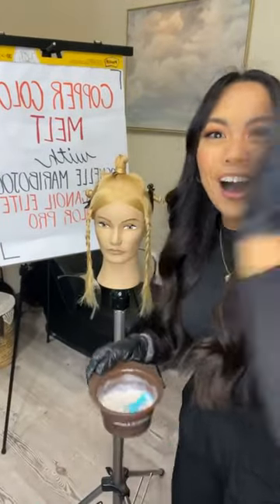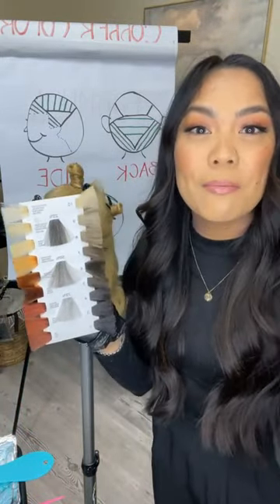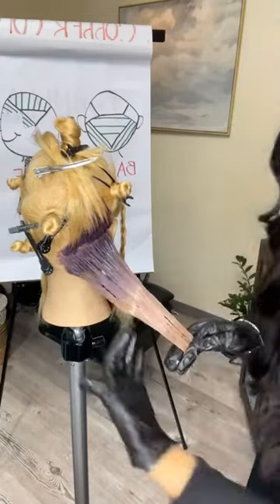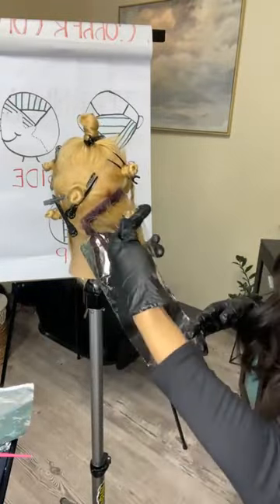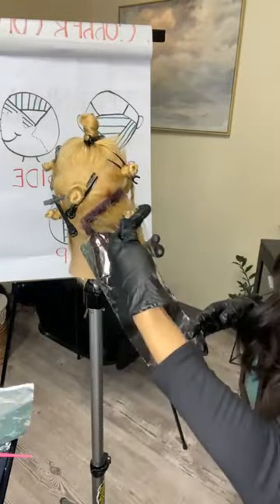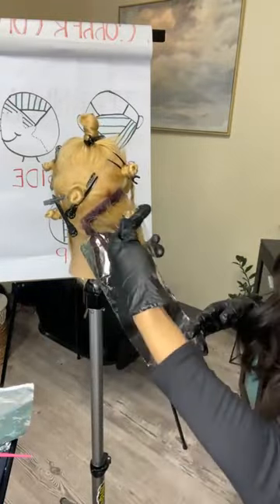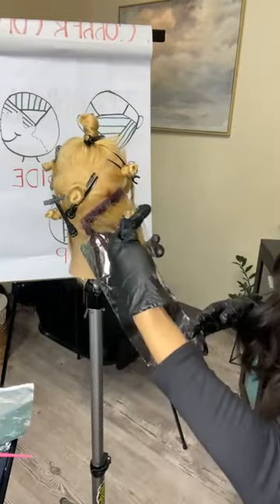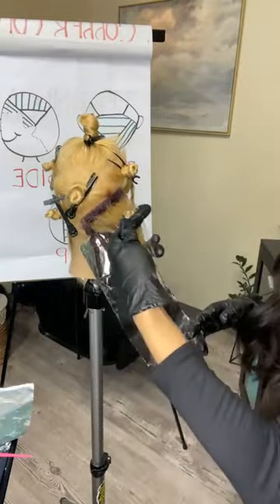Copper Color Melt Tutorial | Hair Coloring Tips & Techniques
How to: Copper Color Melt Techniques
Hair Coloring Tips | Haircolor Tutorial